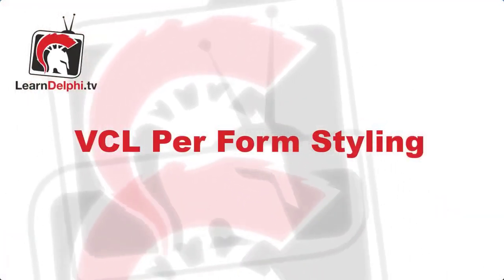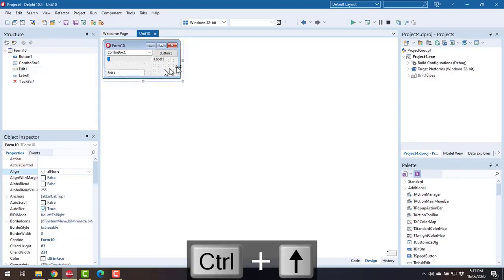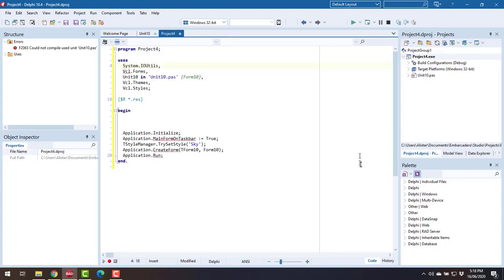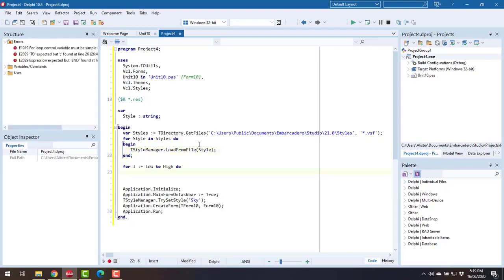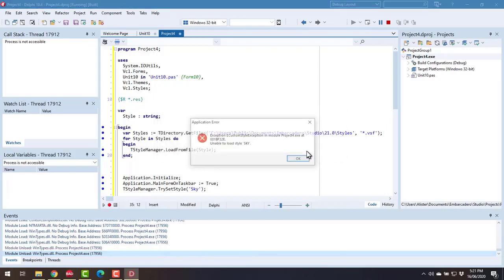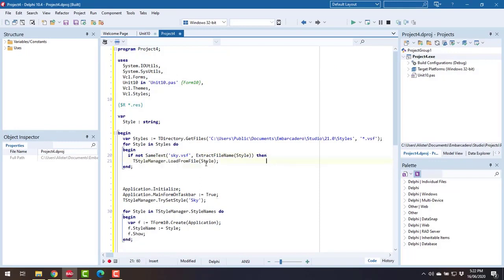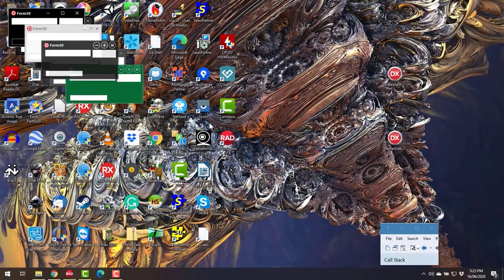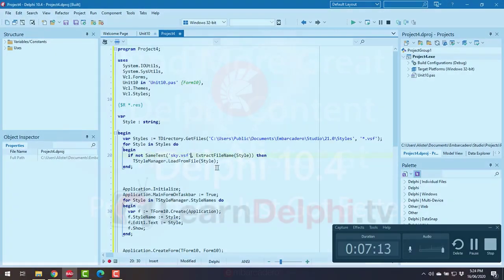Creating Per-Form VCL Styles (Learndelphi.tv)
Join Embarcadero MVP Alister Christie from Learndelphi.tv as he gives you a demonstration of all the great-looking VCL styles available in RAD Studio 10.4 Sydney.